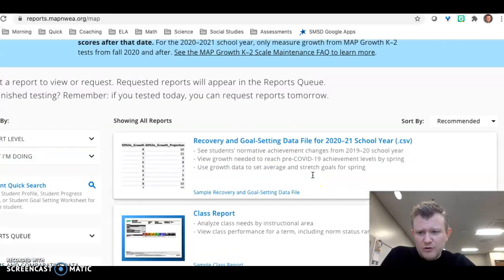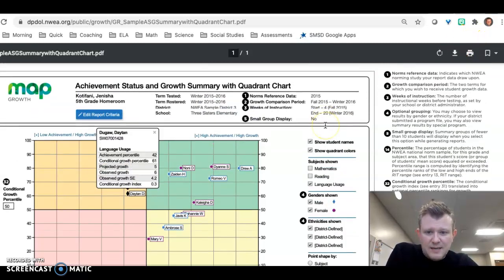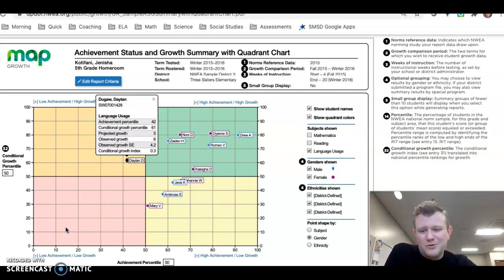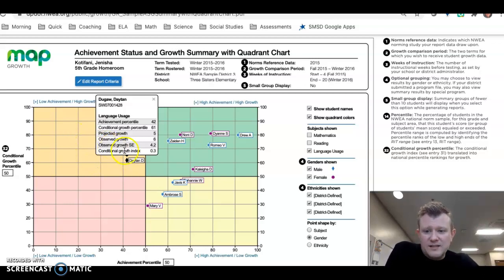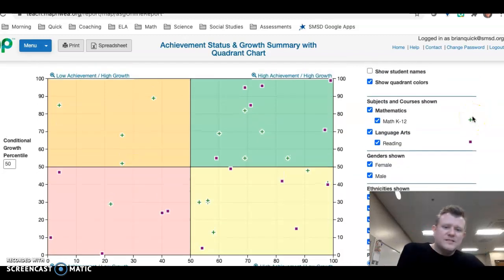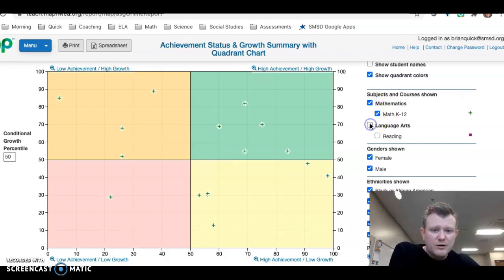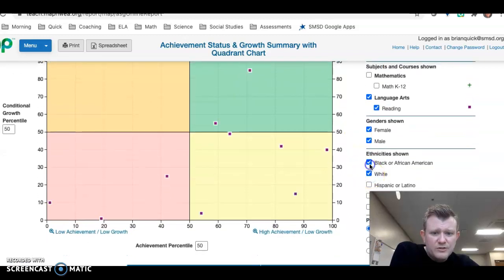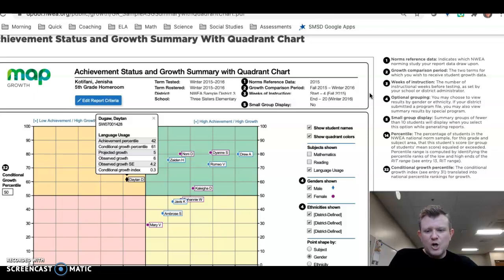MAP Growth Summary w/ Quadrants